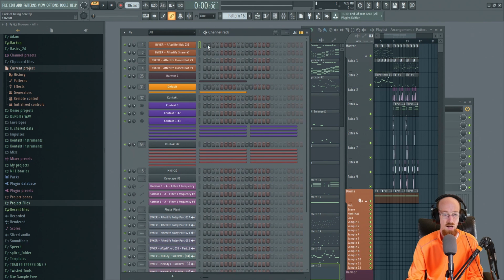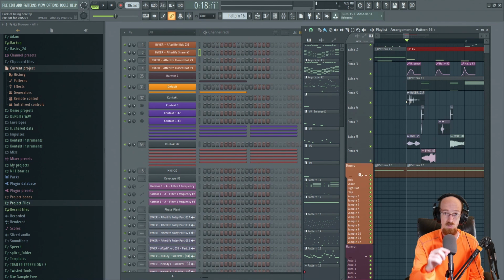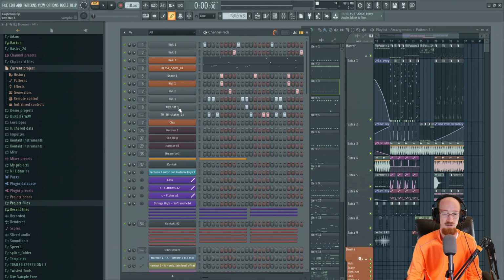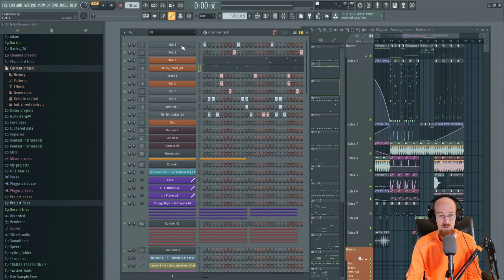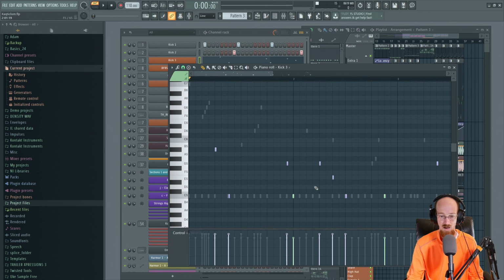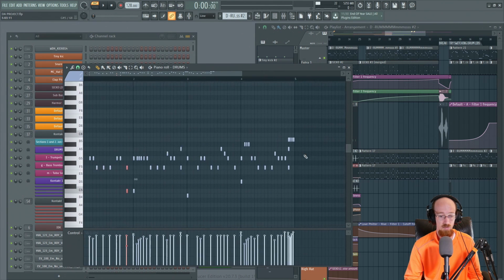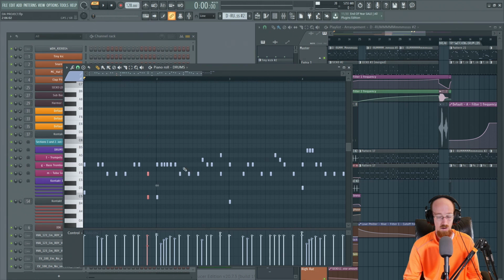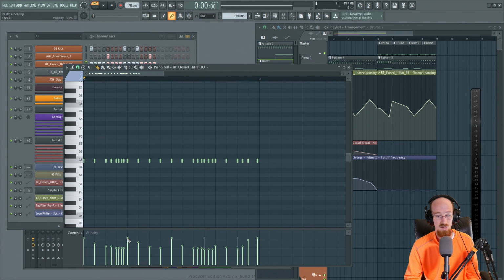MMTV: Image Line - Drum Sequencing in FL Studio | Eric Burgess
In this video, Eric Burgess shows many of the ways drum sequencing can be done quickly in FL studio so you can focus on writing music.